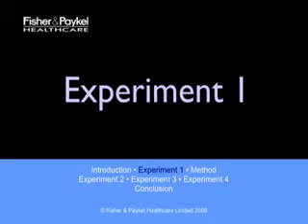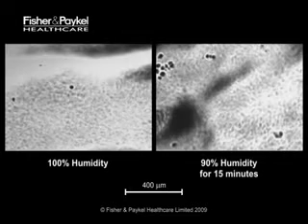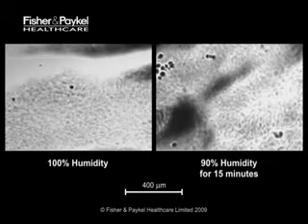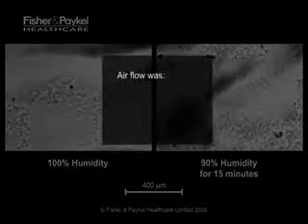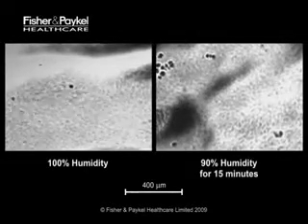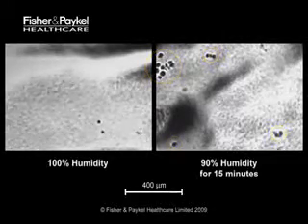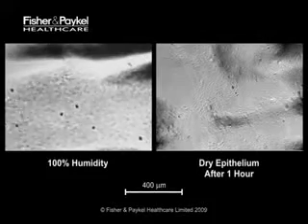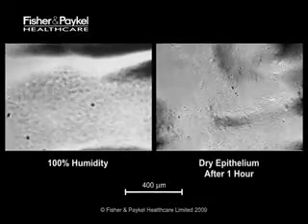Comparison of Mucus Clearance At 100% and 90% Humidity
The effect of reduced humidity at constant temperature on mucus clearance is demonstrated in this video using two trachea In Vitro experiments. In the first experiment air is fully saturated with water at body temperature.  In the second experiment epithelium is exposed to airflow with 90% humidity.